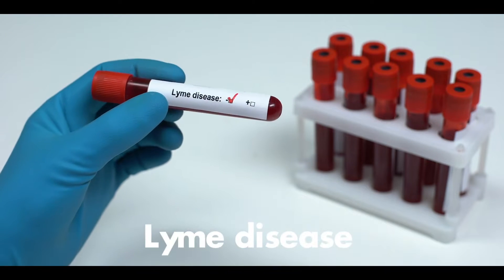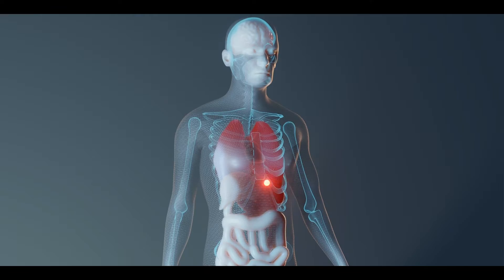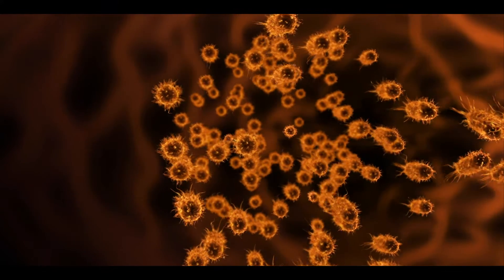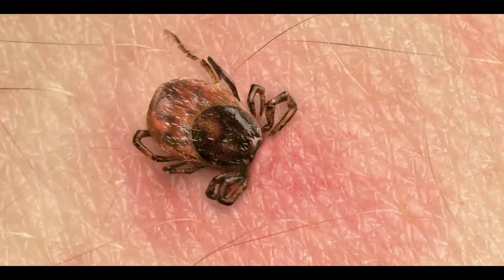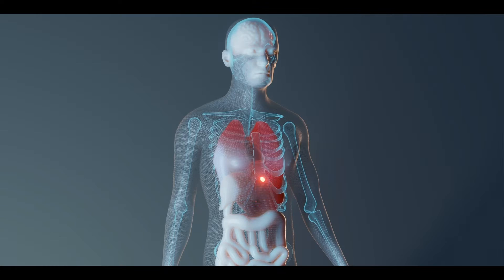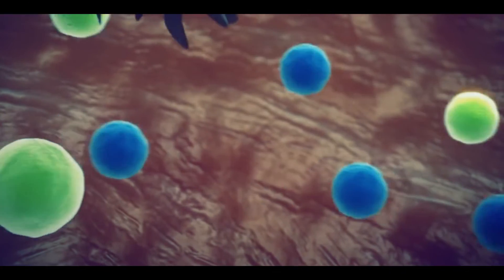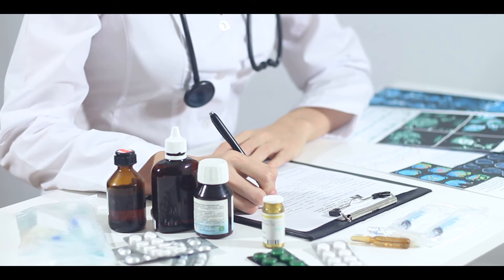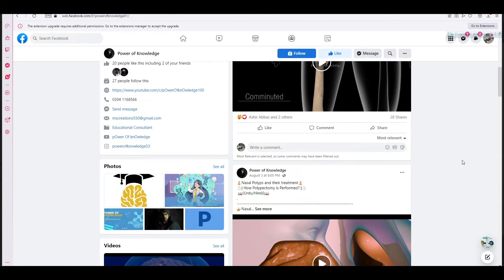How Lyme disease occurs? | Diagnosis and Treatment of Lyme disease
Lyme disease is a bacterial infection that transmits to human through a tick bite. If a bacterium the borrelia burgdorferi present in the tick body, it transfers to human through a tick bite, enter the bloodstream from skin and reach different tissues and organs. If Lyme disease will not be treated in early stage, it may result in facial paralysis and memory loss in humans.
Let’s know how Lyme disease happens in humans.
Lyme disease occurs in humans through a tick bite. However, it depends on type of tick and how long a tick bites you. Ticks that commonly feed on deer called deer tick. If tick feeds on a deer that have a Lyme disease and contains the bacteria in its body, the bacteria transfers to tick body. In this way, when a deer tick continuously bites a human at least 36-48 hours, it causes transfer of bacteria from tick to humans. Deer tick is commonly found in grassy lands. That’s why, people who live in woody or grassy lands are more likely to develop a Lyme disease.
Symptoms
When bacteria enter the human body through tick bite, it reaches the tissues through a bloodstream, where it begins to destroy tissues. As a result, immune system recognizes the bacteria as a foreign particle and activate complement system. If Lyme disease cannot be diagnosed in this stage, the bacteria multiply and spread from tissues to organs, and causes various symptoms in the body.
Major symptoms of Lyme disease include skin rashes including bull’s eye rash, facial paralysis, weakness of joints and bones also called arthritis, and memory loss, etc.
Because our immune system produces different antibodies against the bacteria, that make it easy to detect the Lyme disease. Tests used to detect these antibodies include blood and joint fluid tests such as ELISA, western blot and PCR etc.
To treat Lyme disease, a combination of different antibiotics is prescribed for 14-28 days to complete a course. This combination mainly consists of doxycycline, amoxicillin and cefuroxime antibiotics.
If you have any question relevant to this video, or if you want to suggest us a topic.
You can reach us through our Facebook page. Its link is given in the description box of this video.